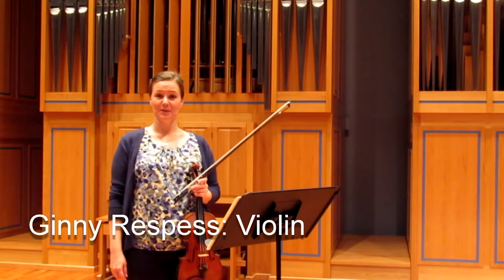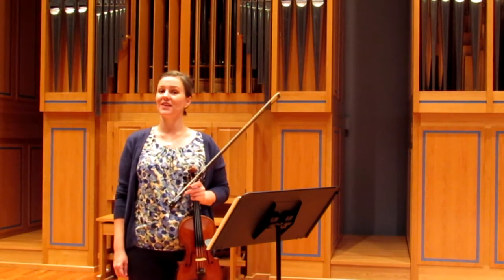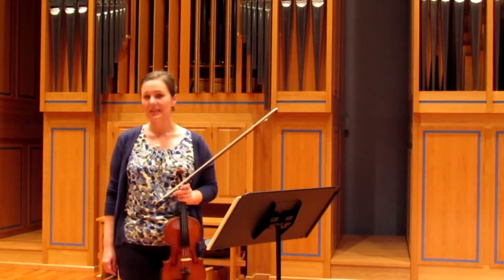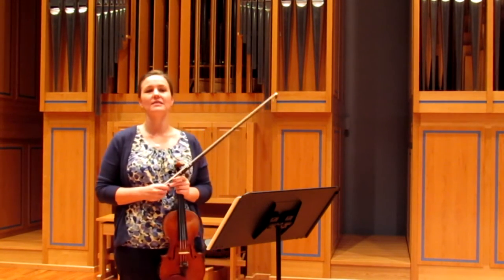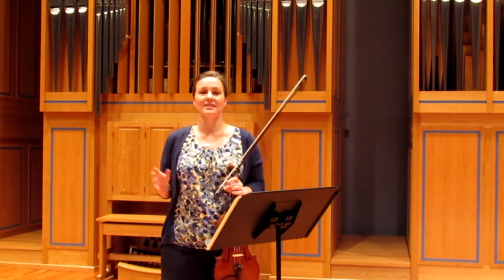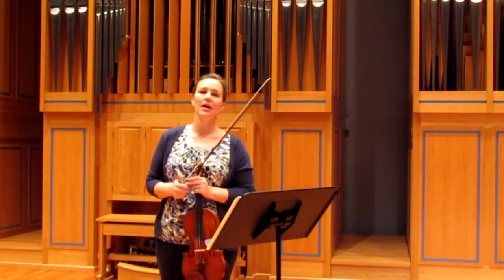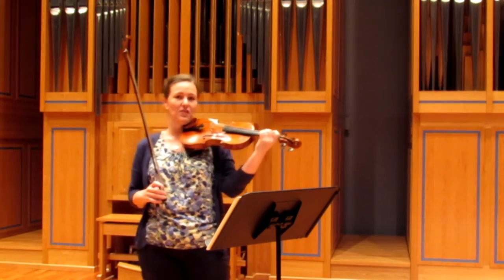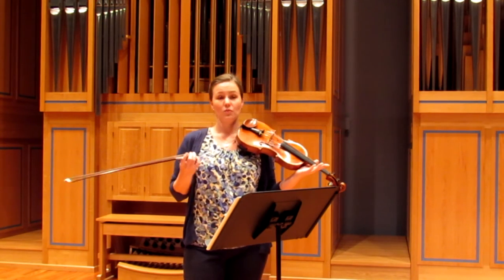Introduction and Practice Tips: Violin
Ginny Respess of the Florida Orchestra gives tips and demonstration for Florida All-State Ensemble Audition preparation.

Film Location:  St. Petersburg College

Violinist: Ginny Respess
Video: Zachary Twitty
Audio: Clarence Ford
Supervisor: Nathan Muehl

College Accreditation